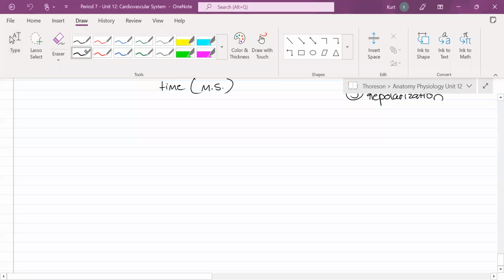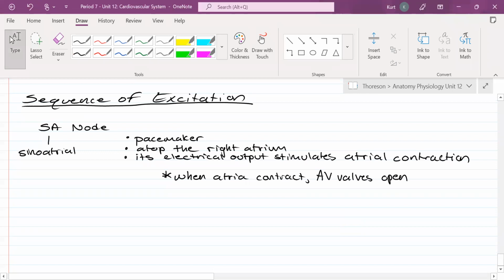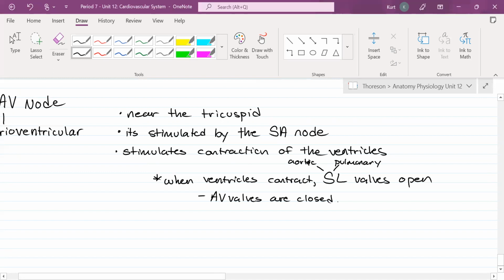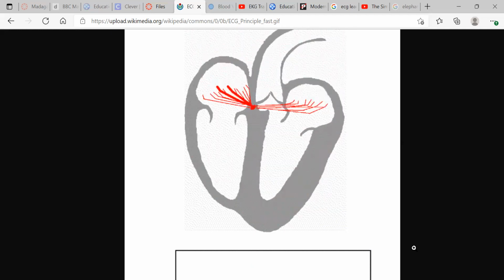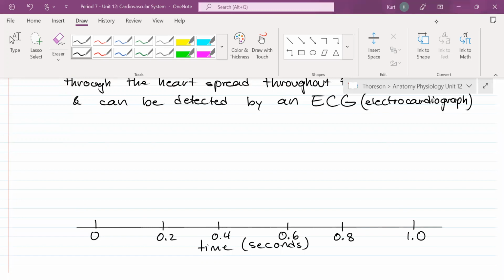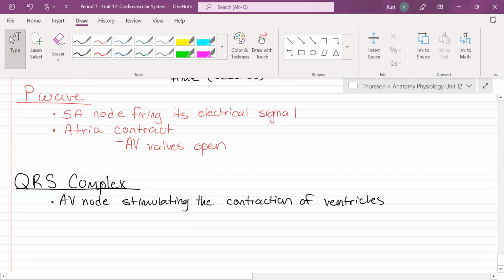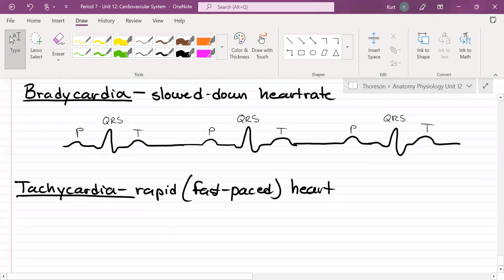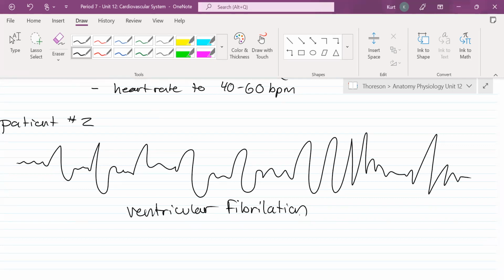Honors Anatomy & Physiology Unit 12 Cardiovascular System: Lesson #56 - ECG, SA & AV Nodes